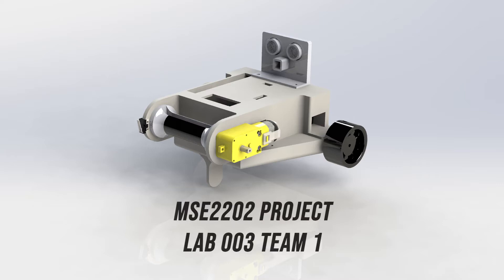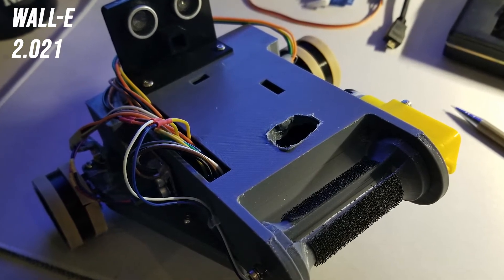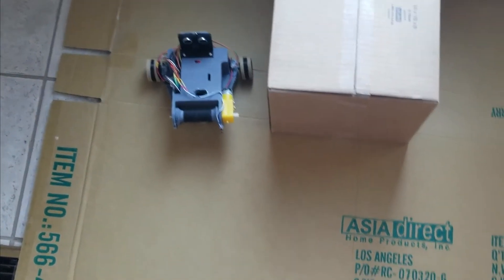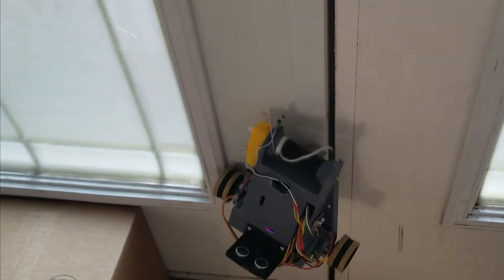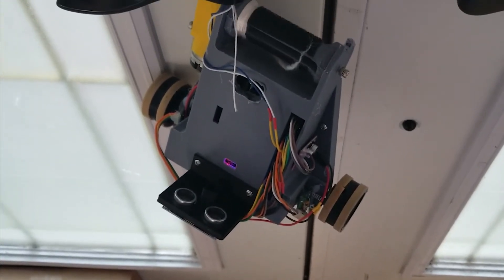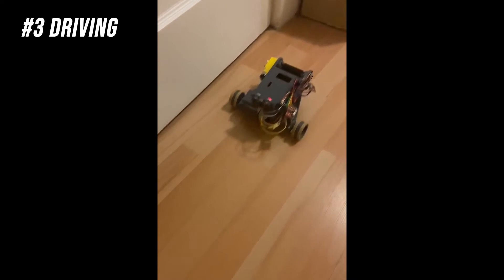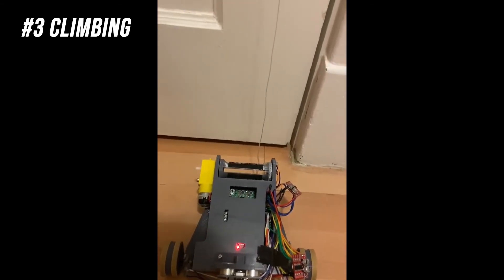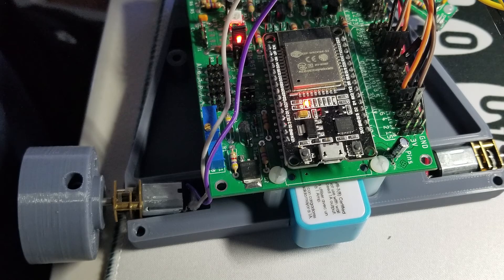Lab 003 Team 1-Showcase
Rope Climbing Robot - Western University